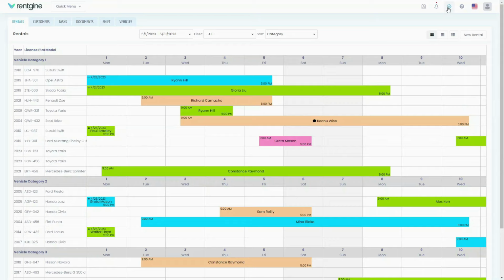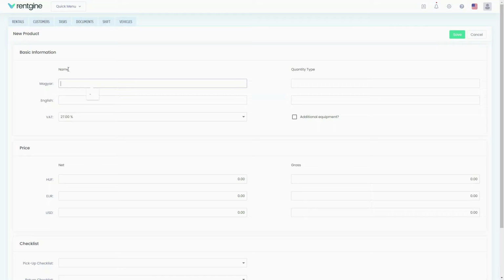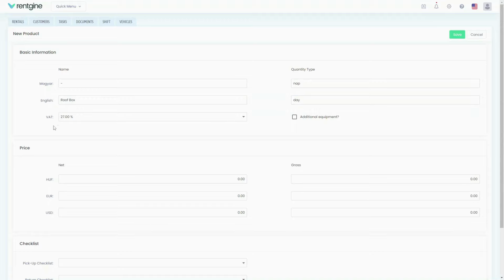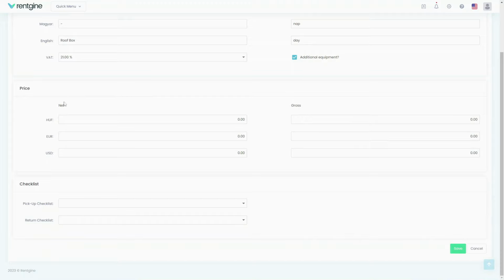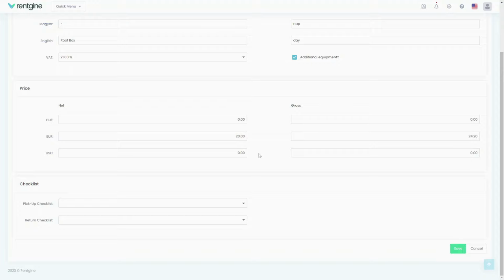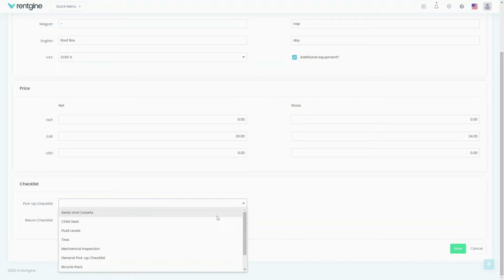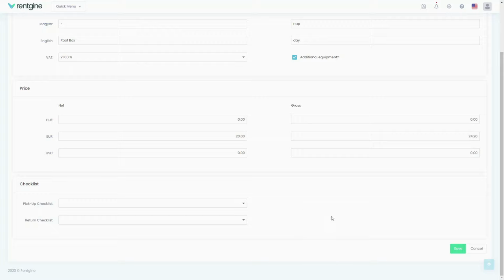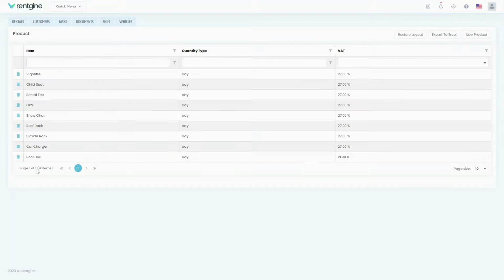How to Create a New Product in Rentgine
Rentgine is a car rental software that helps vehicle rental businesses streamline their daily operations. Watch our video tutorial series to learn how to use Rentgine.

Creating a new product (such as a snow chain, roof rack or charger) in your vehicle rental system might be challenging. However, in Rentgine, this process is a quick and easy one. Watch our tutorial video to learn how you can create new products and additional equipment.